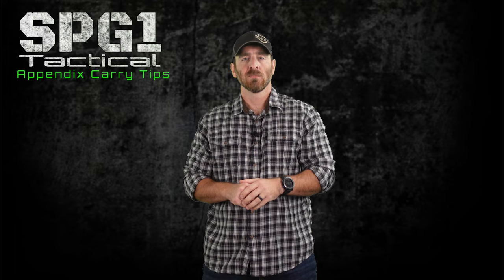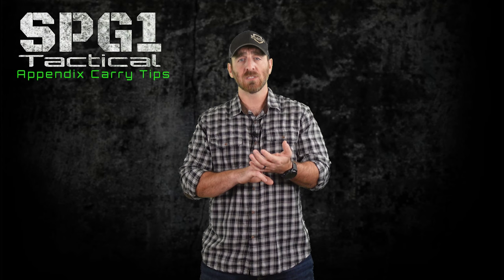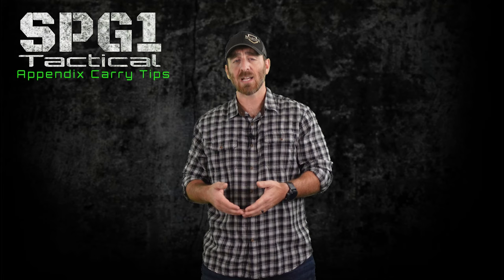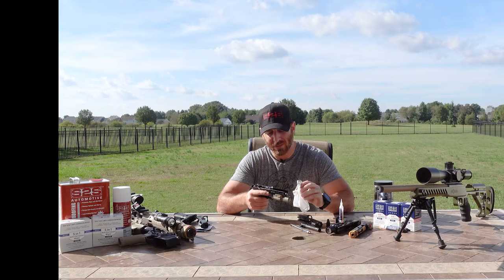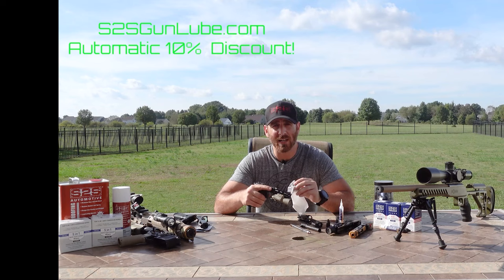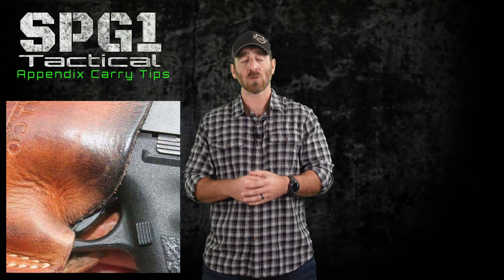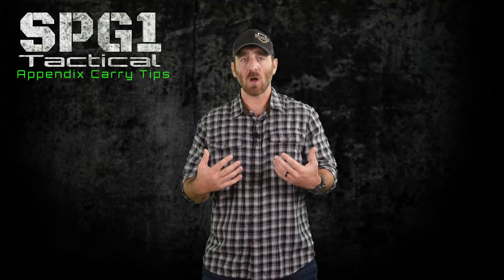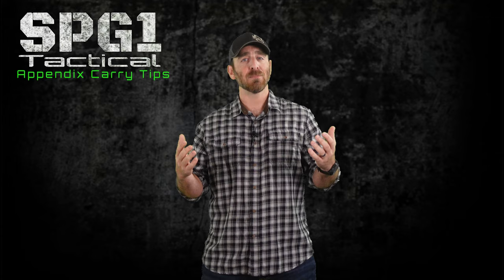How To Appendix Carry- 8 Tips for More Comfort and Less Printing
After my last video about belt buckle location, I realized that there are several tips that could help individuals who are interested or have tried appendix concealed carry.  This video looks at 8 tips to make carrying concealed in the appendix position more comfortable, and more concealed.

"The Six Bullets You Can't Leave Home Without"

0:00 Introduction
0:44 Tip 1
1:28 Tip 2
2:02 Tip 3
2:30 Tip 4
3:07 Sponsor S2S
5:04 Tip 5
5:41 Tip 6
6:17 Tip 7
7:10 Tip 8
7:39 Bonus Tip
8:00 Closing